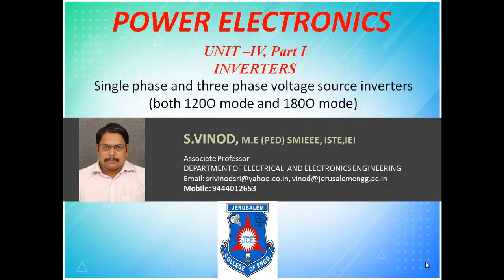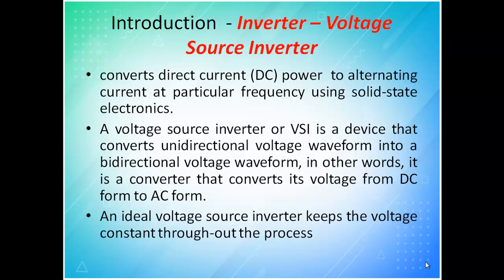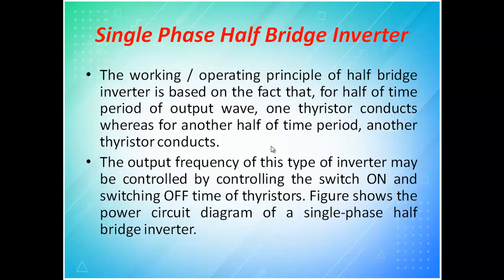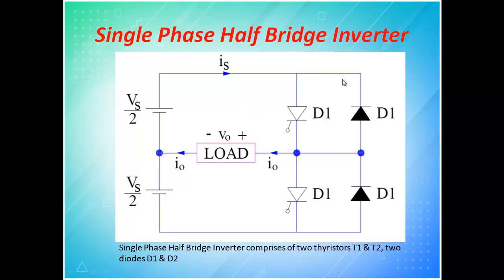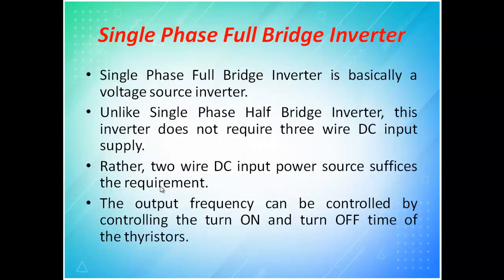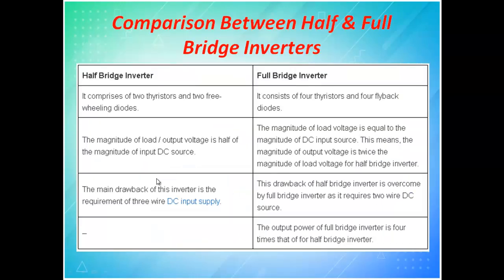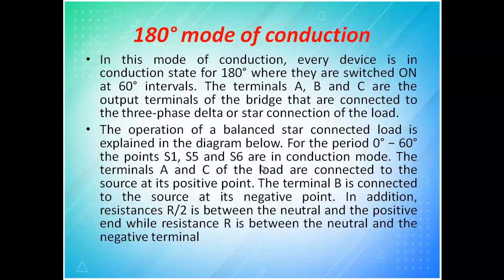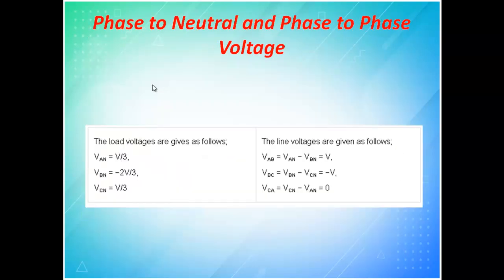UNIT IV, Part I - Single phase and three phase voltage source inverters (both 120° and 180° mode)